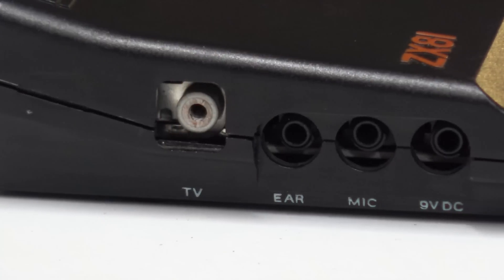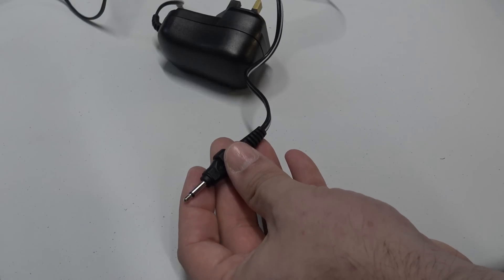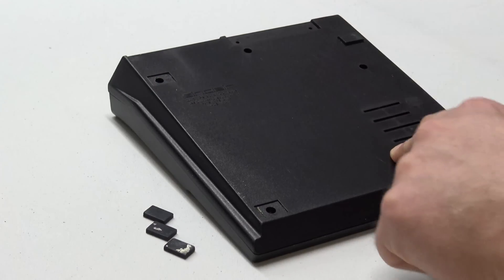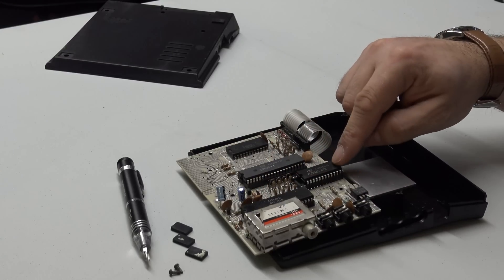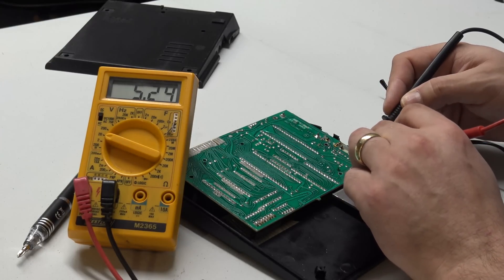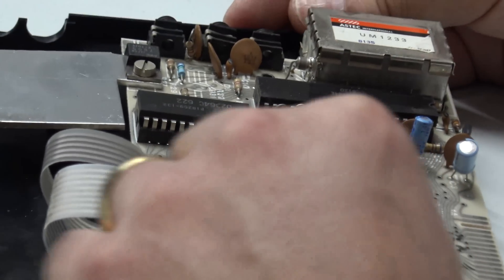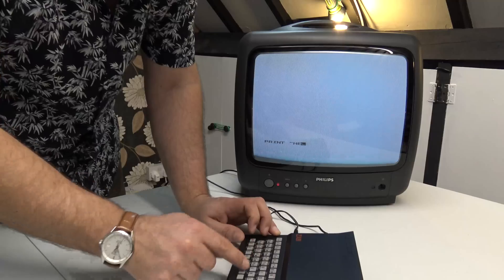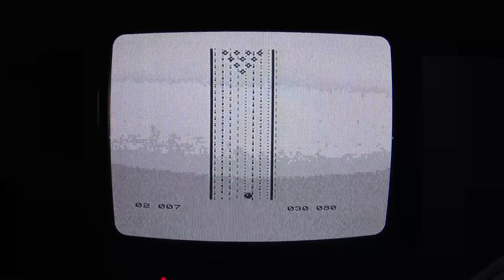DuB-EnG: Sinclair ZX81 retro computer refurbish and restore - cheap broken eBay find restoration!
The ZX81 - Got this for a song on eBay, it was listed as broken and untested for parts and spares only.  Challenge accepted! - I hardly had to do anything, this unit is in lovely condition, but there were a couple of little problems that needed fixing including the black screen of death, and the RF Modulator needed adjusting to match the TV tuning.  The ROM, RAM and ZX80 Processor all worked very well...  another vintage computer back on the road!  Sir Clive Sinclair would be proud!